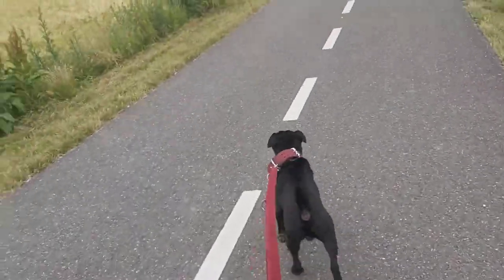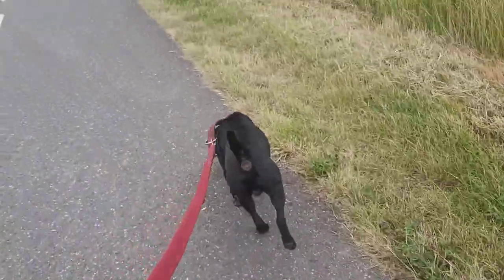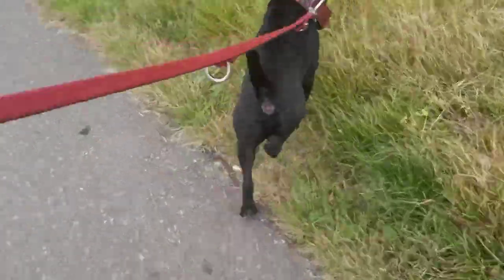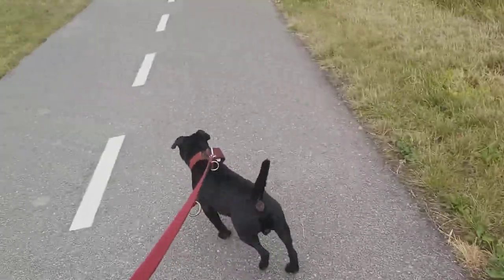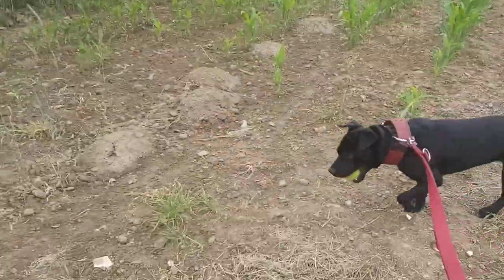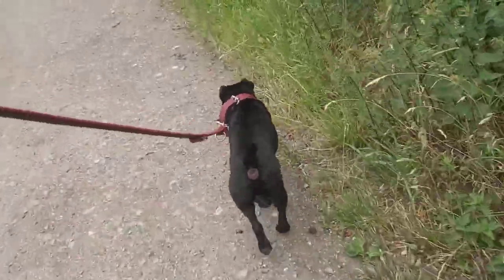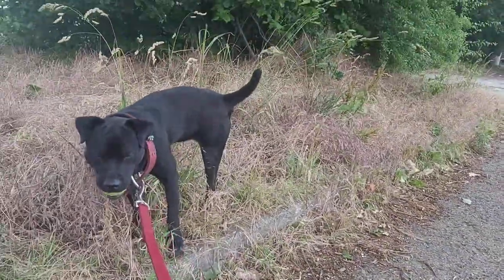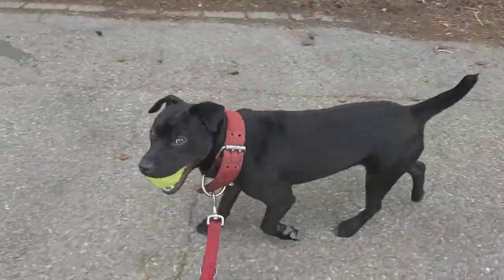PIRANHA VS. POCKET PITBULL VS. MICROBULLY VS. PITTERPAT/ RENTERRIER ESTACADO 11MNTH PATTERDALE FELL